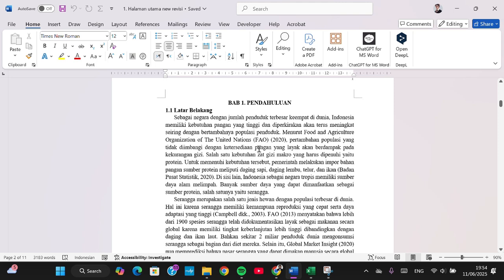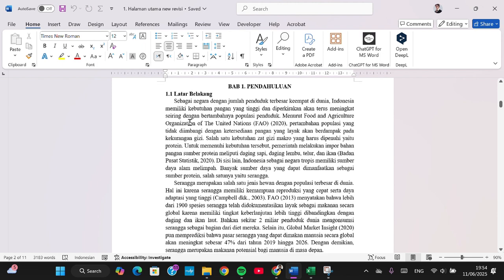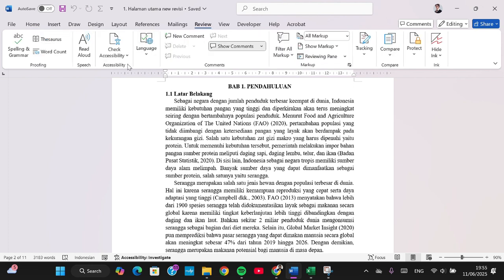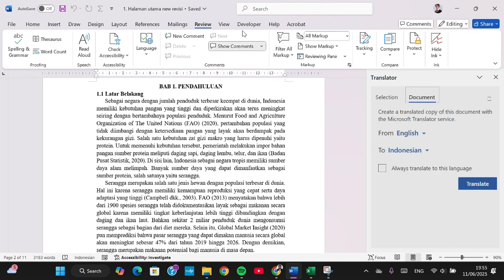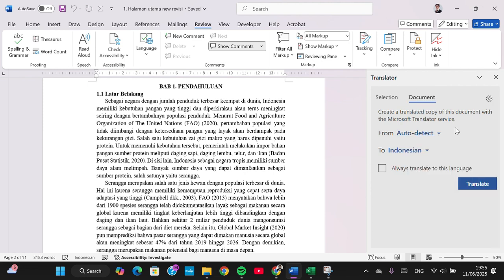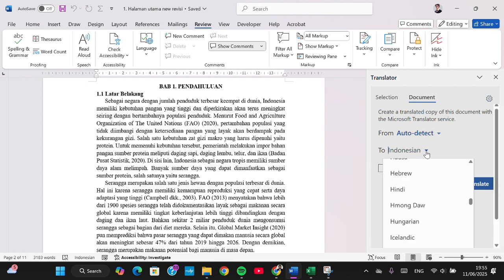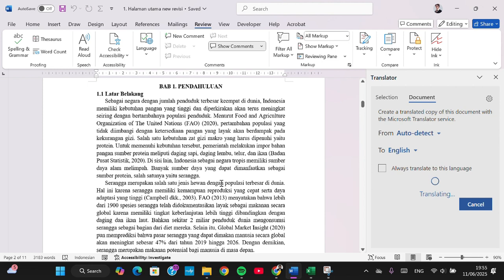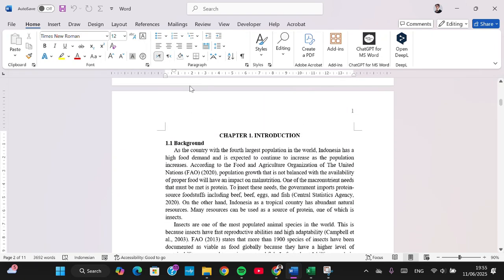🌎 Word Translation Made Easy | How to Translate a Document in MS Word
Translate Entire Documents in Just a Few Clicks – No Extra Software Needed!

Need to translate a Word document quickly and accurately? In this step-by-step tutorial, I’ll show you how to translate a full document right inside Microsoft Word — fast, easy, and totally beginner-friendly! 🖱️✨

🗺️ In this video, you’ll learn:
✅ How to access the built-in translation feature in Word
✅ How to translate selected text or the entire document
✅ Supported languages and tips for better accuracy
✅ Works on Microsoft Word for Windows

📌 Great for students, professionals, or anyone working with multi-language content!